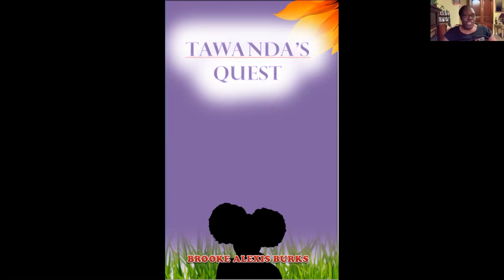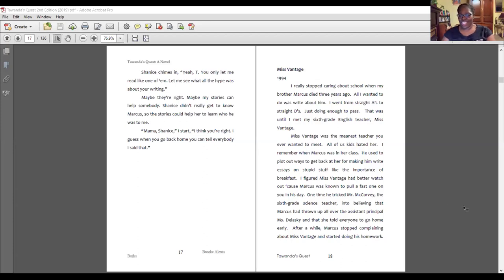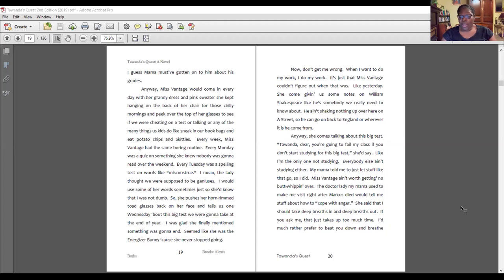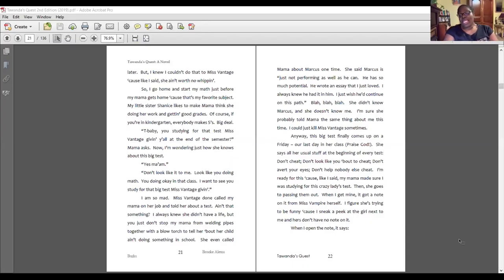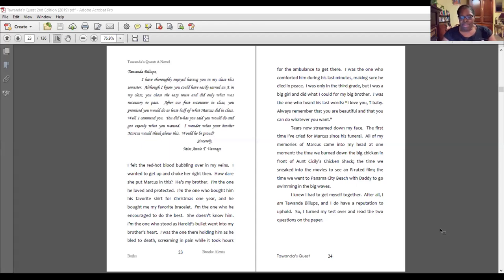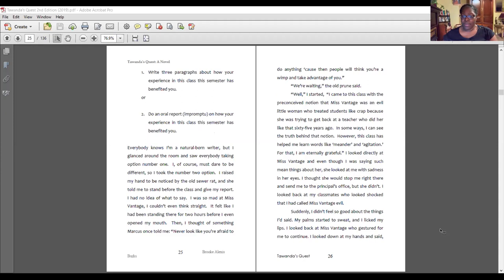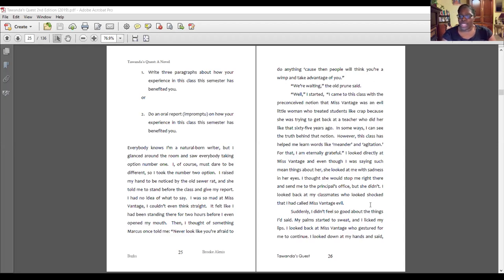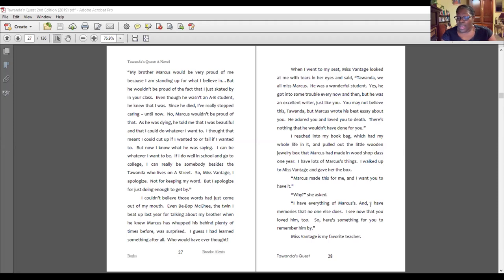Language Arts with Dr. B: Inferences and Conclusions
Learn about making inferences and drawing conclusions and also review some vocabulary terms in this video by Brooke A. Burks, Ph.D., Department Chair & Associate Professor of Curriculum, Instruction, & Technology at the Auburn University Montgomery College of Education. You can find "Tawanda's Quest," the E-book Dr. Burks talks about in this video, at this